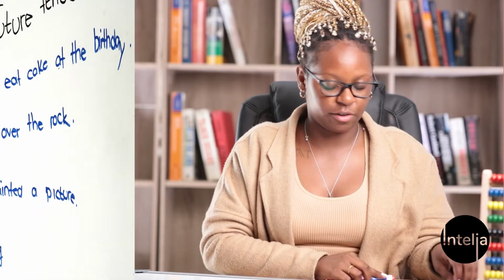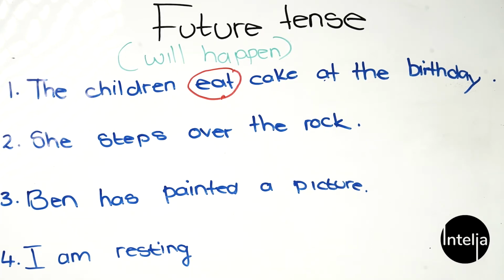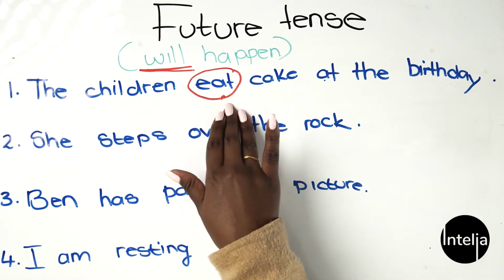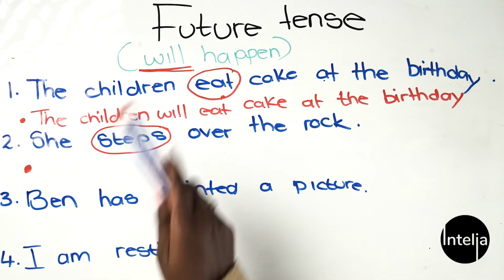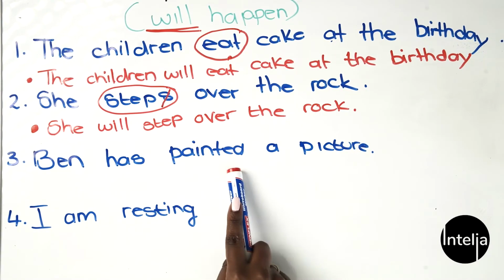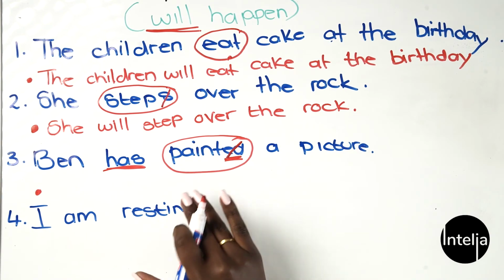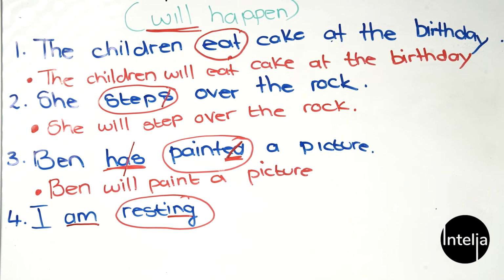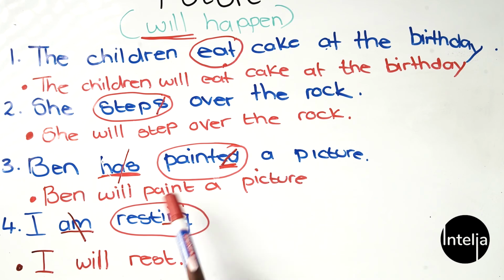English | Verbs | Grade 2 | Lesson 4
Welcome to Lesson 4 of our Grade 2 English series on Verbs! 📝
In this CAPS-aligned lesson, learners will take their understanding of verbs to the next level by exploring verb tenses and how they help describe actions in the past, present, and future.

✅ In this lesson, you will learn:
• What verb tenses are
• How to identify past, present, and future tense verbs
• How to use the correct verb tense in a sentence
• Fun examples and easy exercises to practise

🎯 Perfect for:
Grade 2 learners, teachers, and parents who want to build a strong foundation in grammar according to the South African CAPS curriculum.

🧠 Tip: Practise saying sentences aloud to hear the difference in tenses!

📌 Don’t forget to:
📢 Share with your classmates or teaching groups